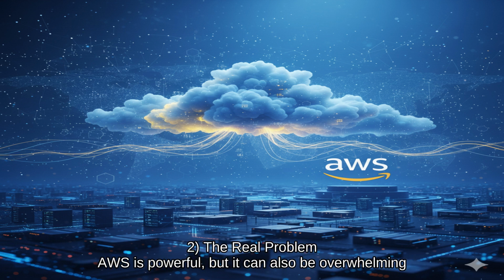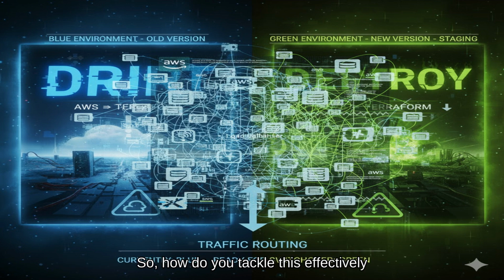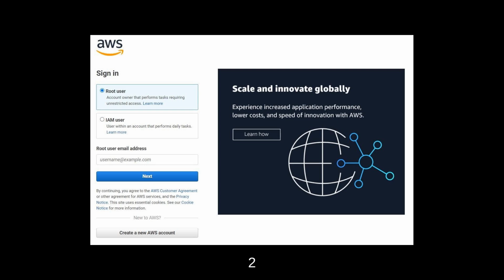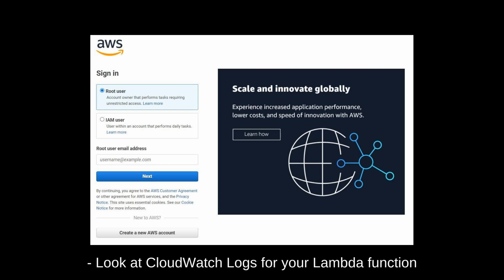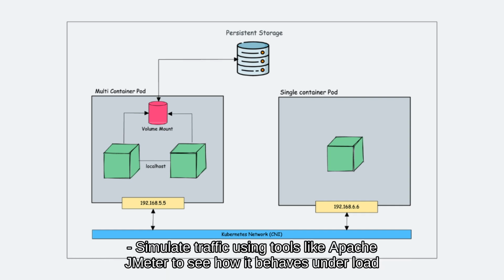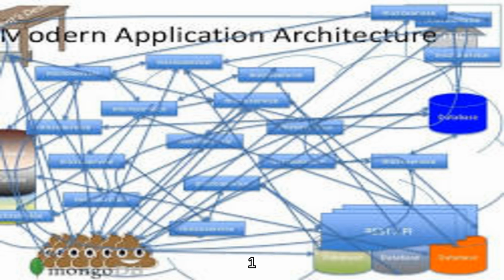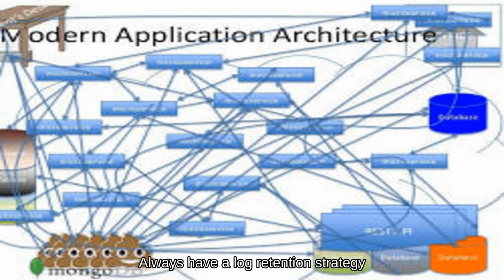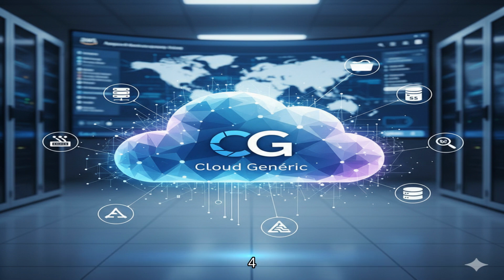Debugging an AWS Issue at 2 AM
This educational video was auto-generated using AI by Strinosoft.